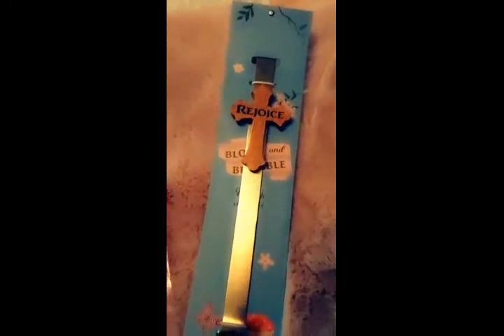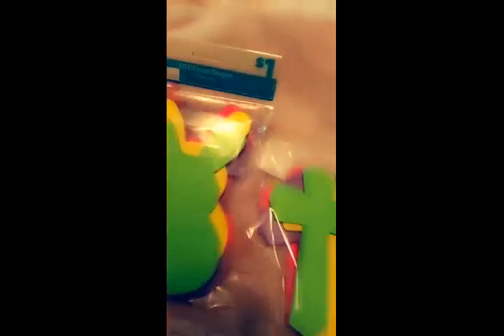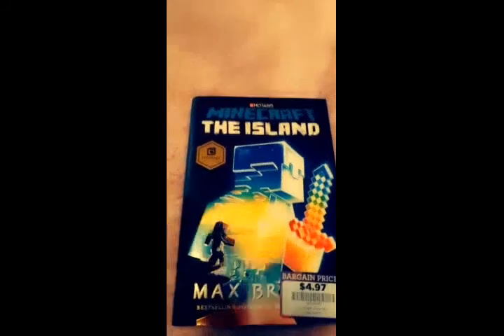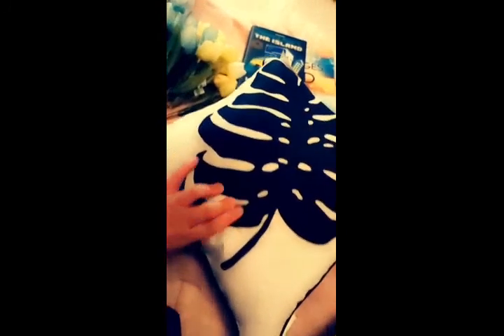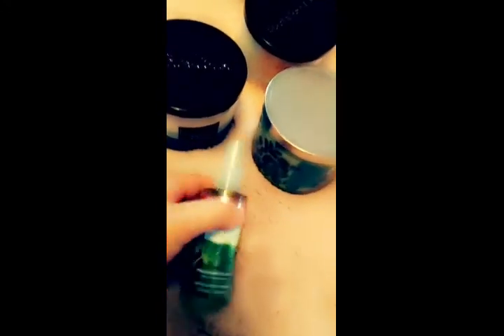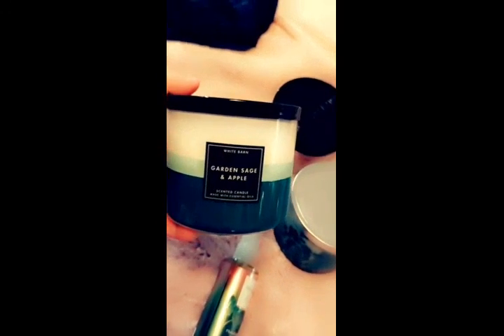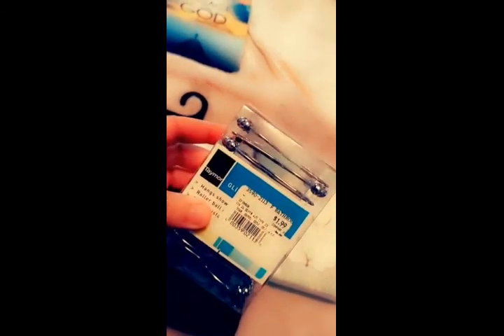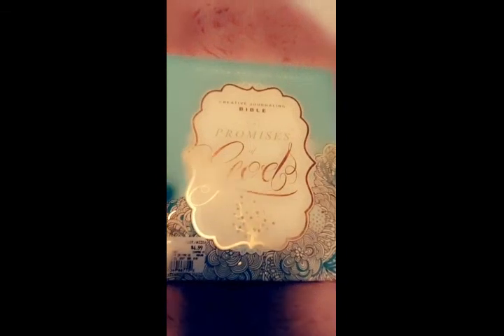Multiple Finds😻 My Shopping Haul!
I went to Ross, Cititrends, BBWorks, and Dollar General. I hope you enjoy 😉